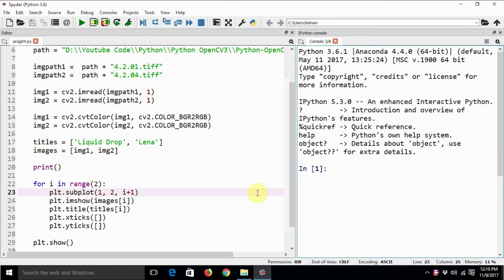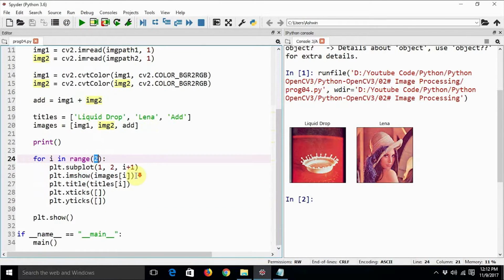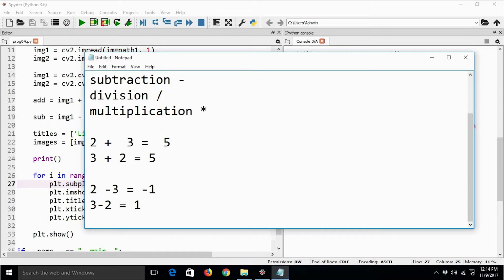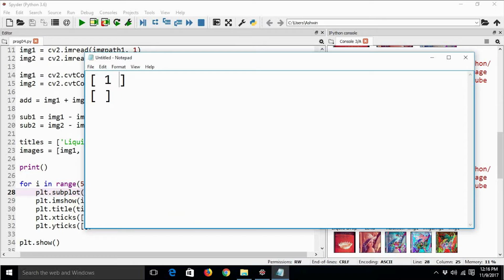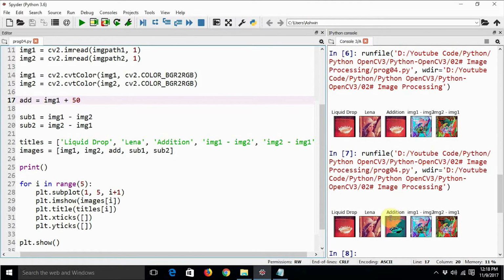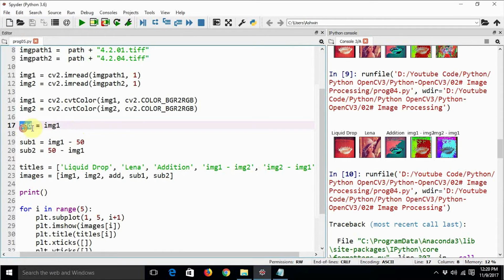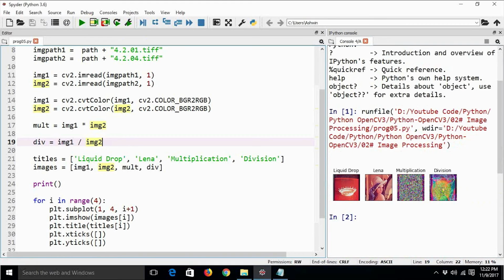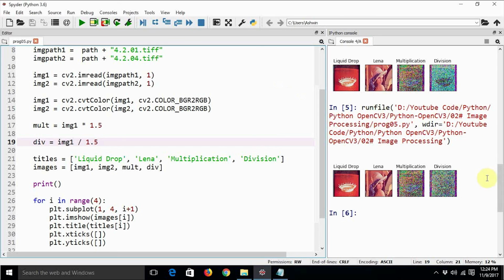Computer Vision with Python and OpenCV - Arithmetic Operations on Images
►Arithmetic Operations on images
►Addition/Subtraction/Division/Multiplication